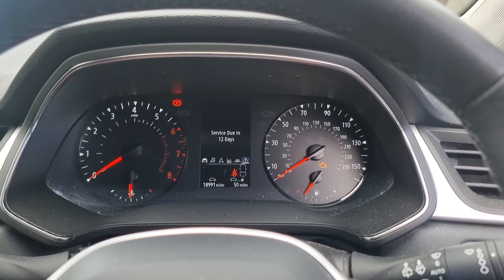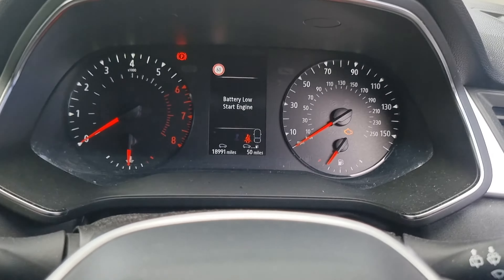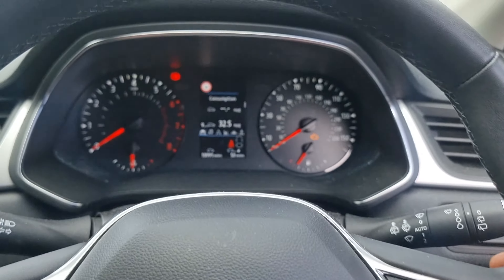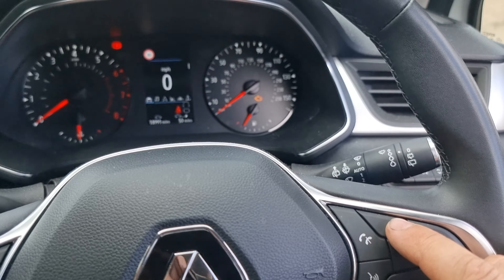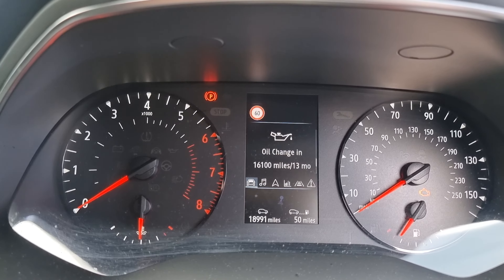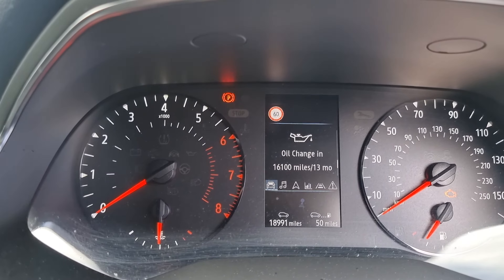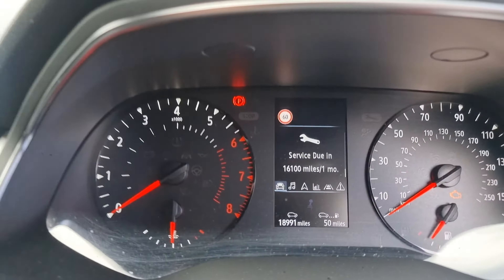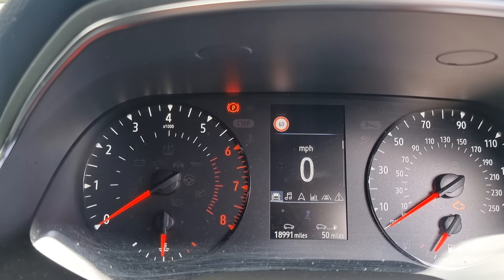Renault captur service reset 2020 on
The latest dash of the Renault Captir service reset for you.